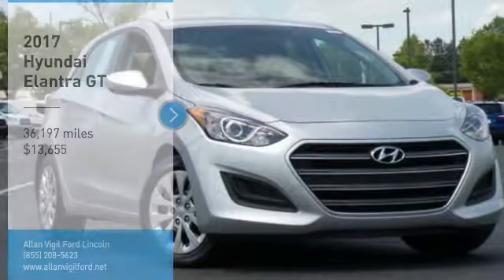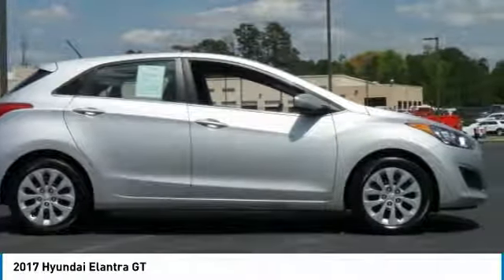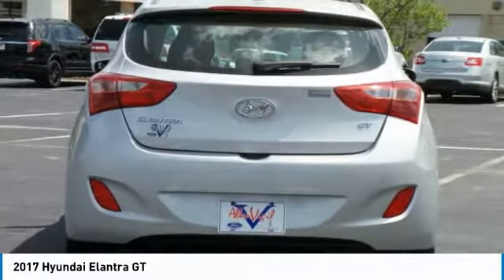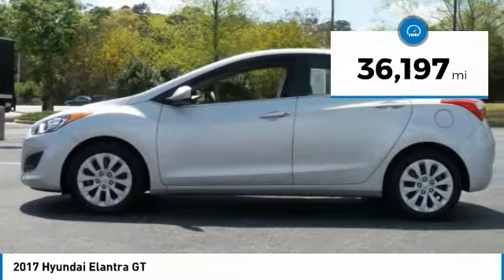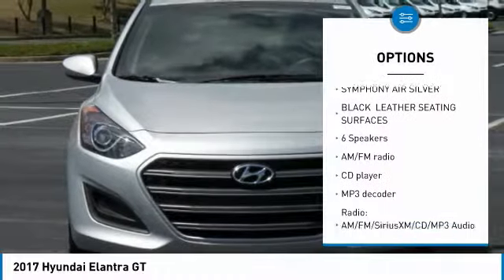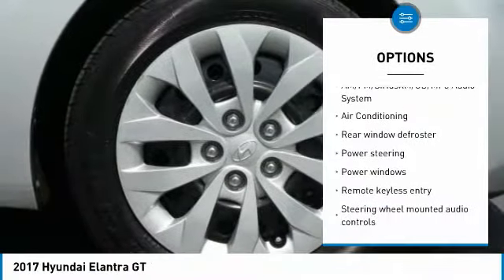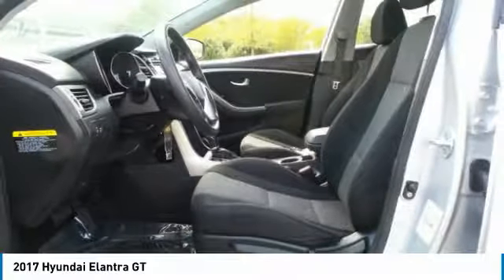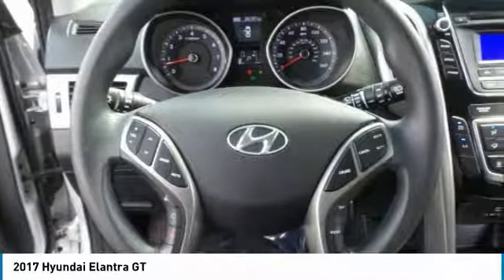2017 Hyundai Elantra GT HU357366P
2017 HYUNDAI ELANTRA GT Morrow, GA
Stock# HU357366P

32/24 Highway/City MPG